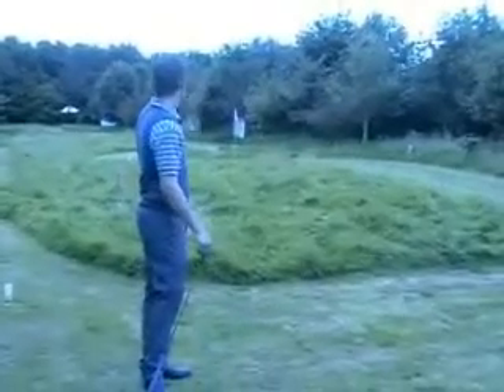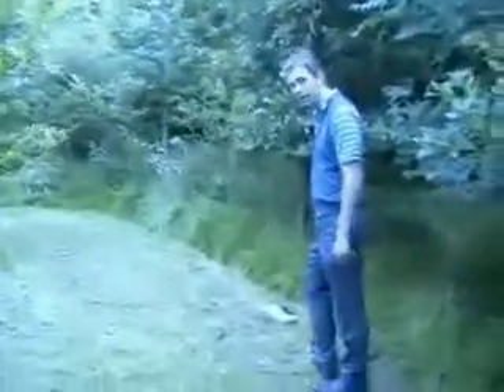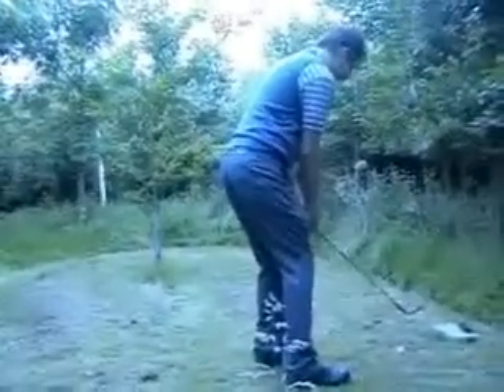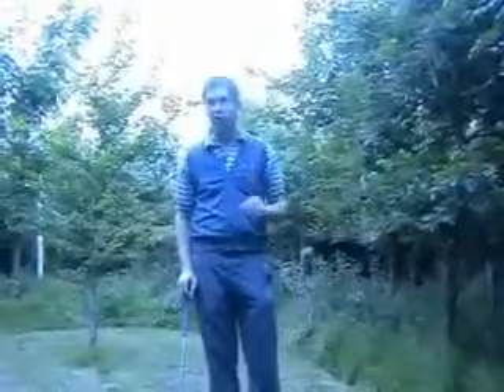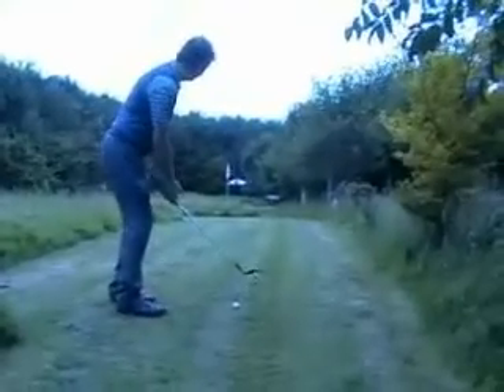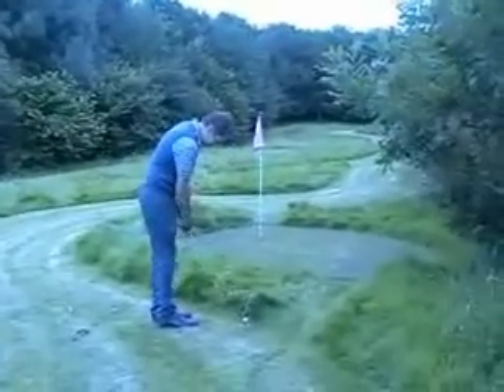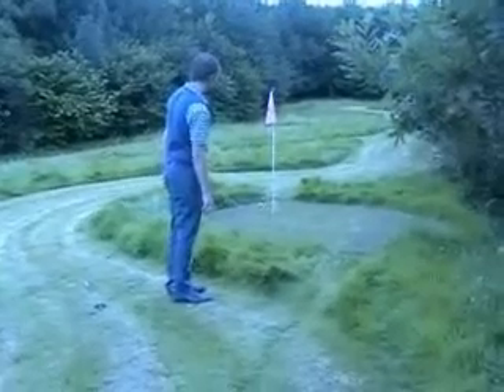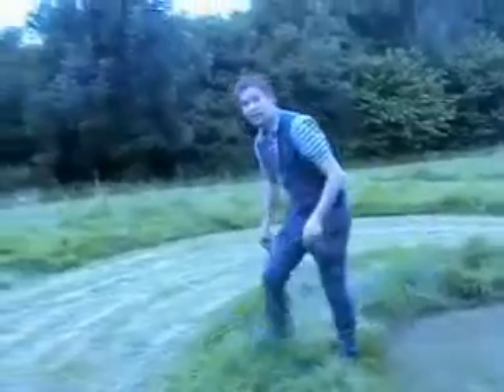Cabbage Patch - hole 4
Royale Cabbage Patch Golf Club. Hole 4.
Fudgie's Folly. Par 3. 71 yards
Your guide, David 'Ken Brown' Ford, course architect